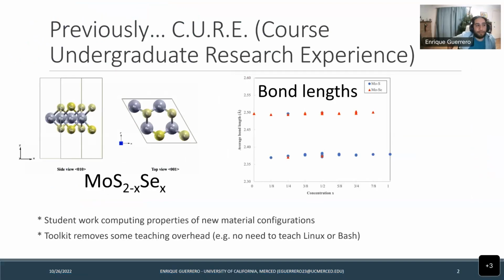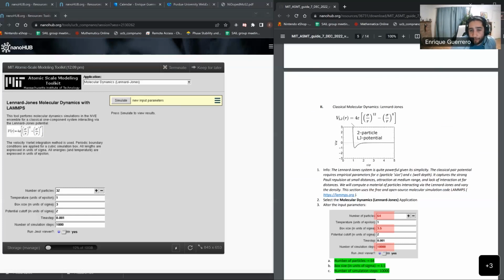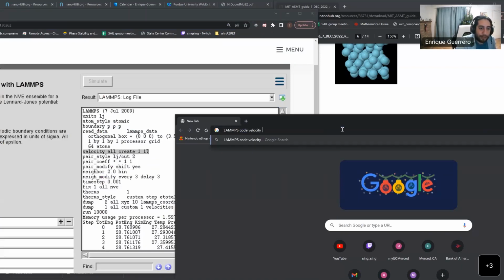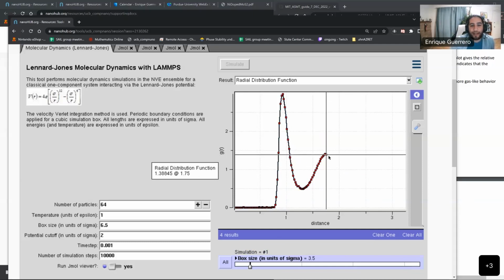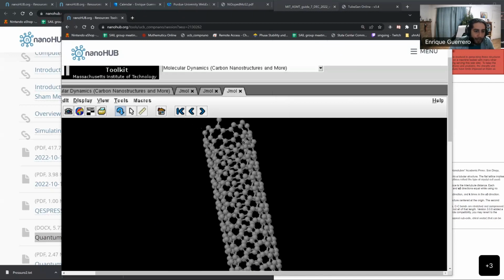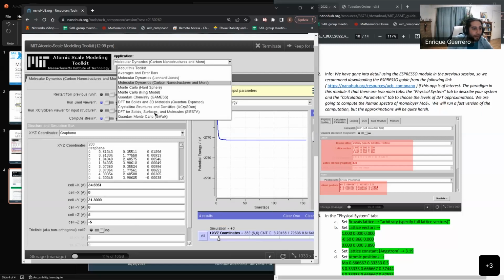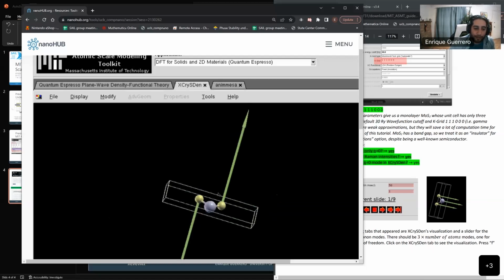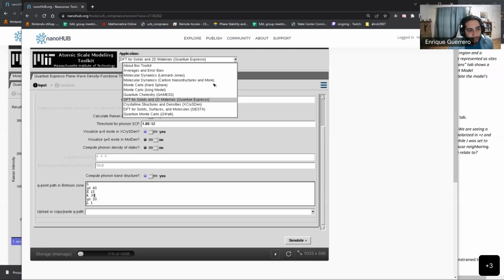Teaching and Learning with the MIT Atomic Scale Modeling Toolkit's Classical/Quantum Atomic Modeling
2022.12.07 Enrique Guerrero, University of California, Merced

This video is part of the Back to School Webinar Series on Teaching found

Title: Teaching and Learning with the MIT Atomic Scale Modeling Toolkit's Classical and Quantum Atomic Modeling Applications

In this webinar, Dr. Guerrero will present practical, live demonstrations of the various classical and quantum mechanical simulation modules within the MIT Atomic-Scale Modeling Toolkit. We will perform molecular dynamics computations using LAMMPS, simple Monte Carlo simulations including the Ising model, and run quantum chemistry and density functional theory computations. As a finale to Dr. Guerrero’s previous lecture in the nanoHUB Back to School series, we will compute the phonons and Raman spectra using density functional perturbation theory. This workshop will provide a pathway to implementing the toolkit in a variety of classrooms, including computational chemistry, materials physics, solid state physics, or statistical physics. We will focus on the practical use of the tool rather than the underlying physics and math. This will allow us to spend time using a broad range of modules, and familiarize ourselves with the tools' range of capabilities.

Table of Contents:
00:00 MIT Atomic Scale Toolkit
01:50 Previously…C.U.R.E
03:57 Previously… Quantum ESPRESSO with MIT Atomic Scale Toolkit
05:05 Getting Started
06:17 II Getting Started
10:43 III Classical Molecular Dynamics: Lennard-Jones
27:32 IV Carbon Nanostructures
40:27 V Revisiting ESPRESSO: Phonons
52:37 VI Classical Monte Carlo